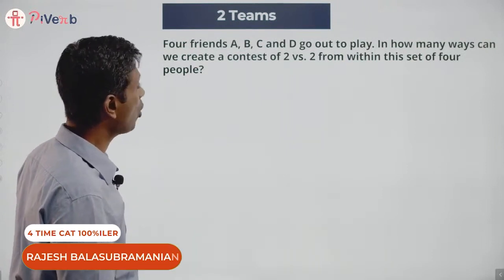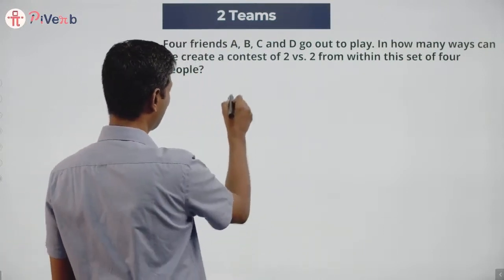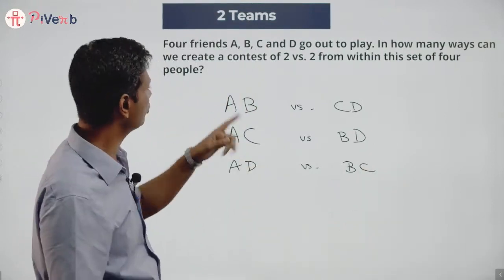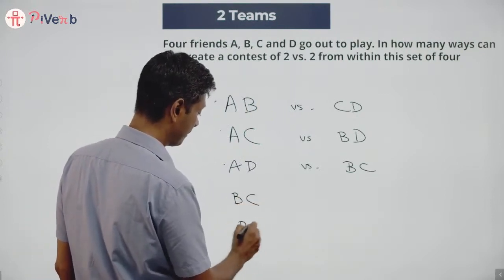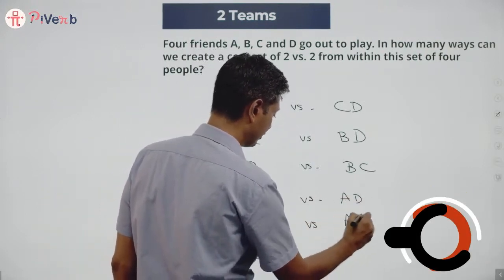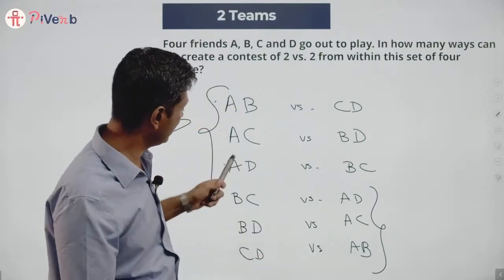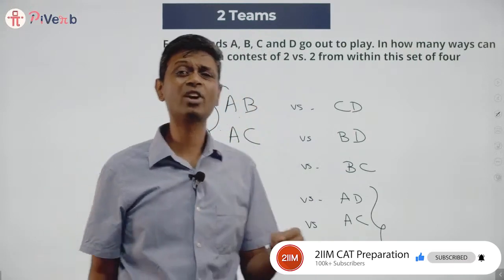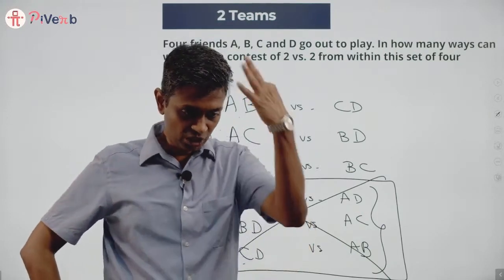Intriguing Math Questions - 15 | PiVerb Math Olympiad | 2IIM CAT Preparation | Rajesh B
Four friends A, B, C and D go out to play. In how many ways can we create a contest of 2 vs. 2 from within this
set of four people?

Answer: _________________